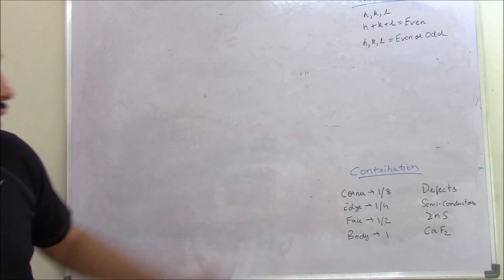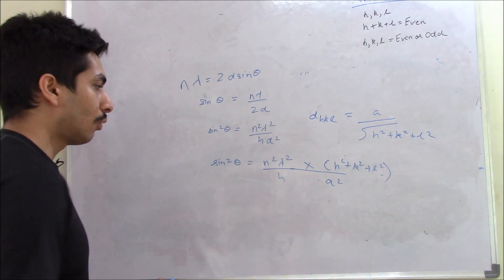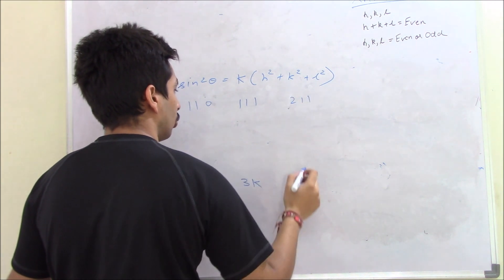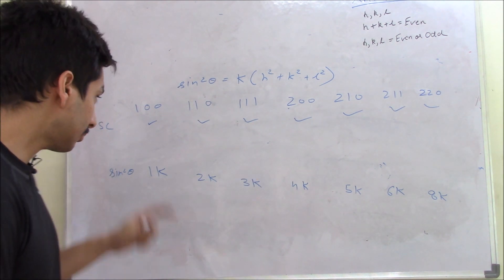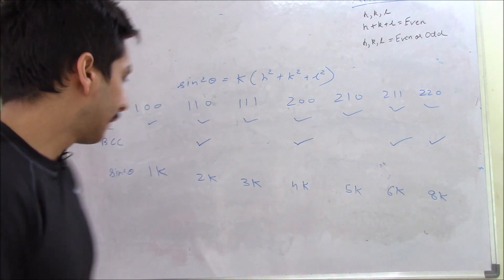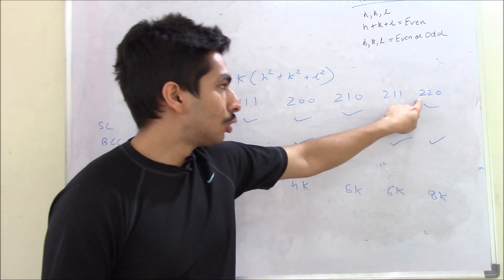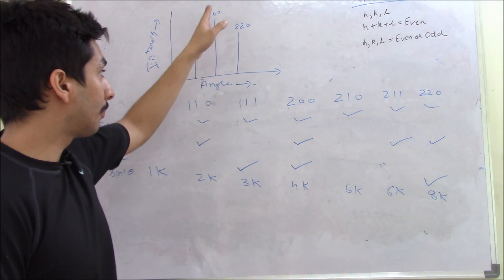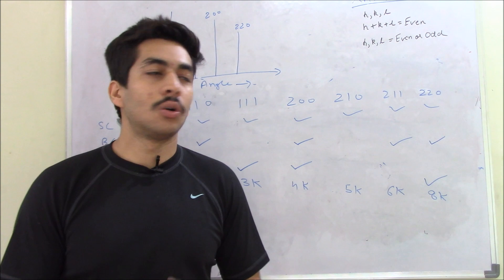Solid State - Determining lattice type using diffraction angle